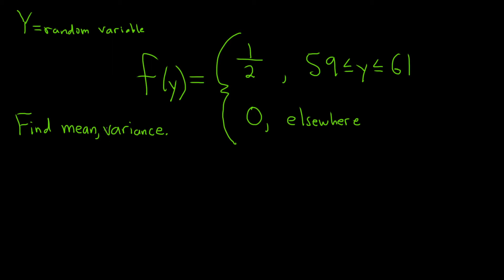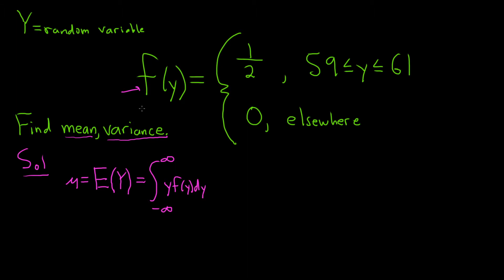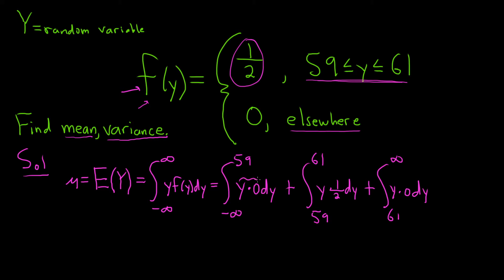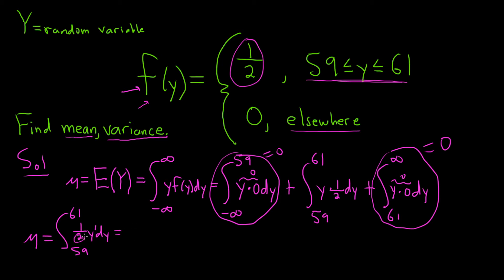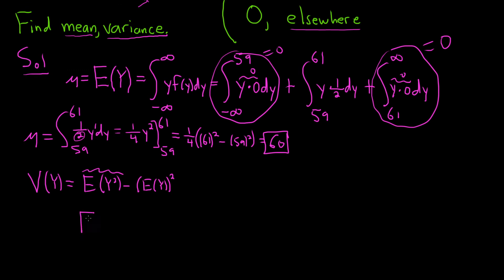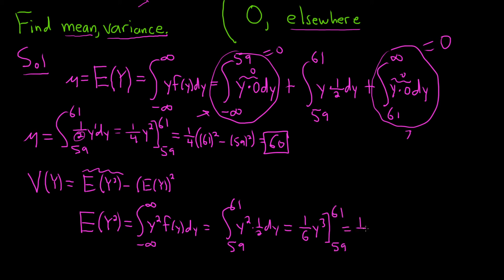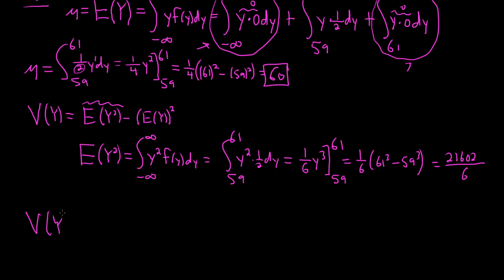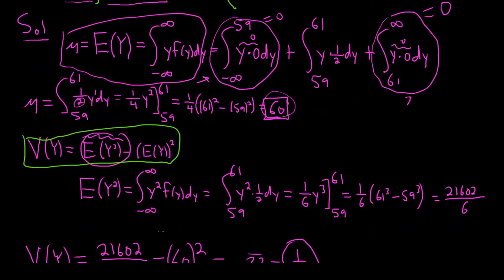How to Find Mean and Variance of a Continuous Random Variable given a Density Function